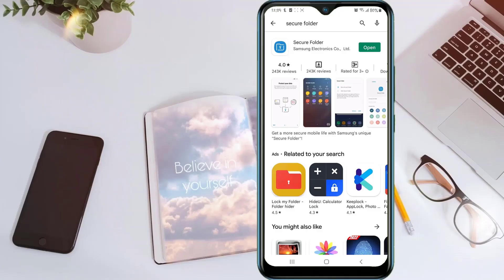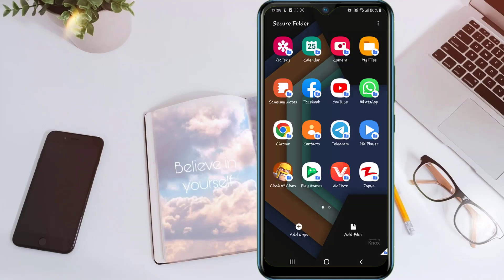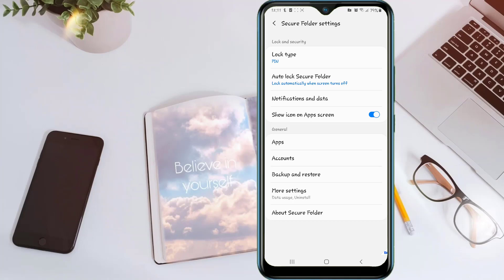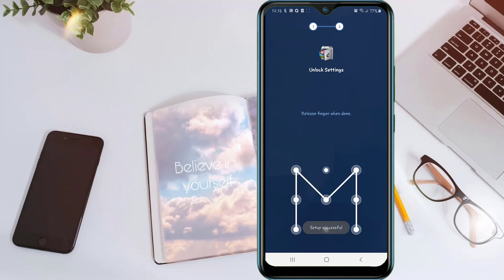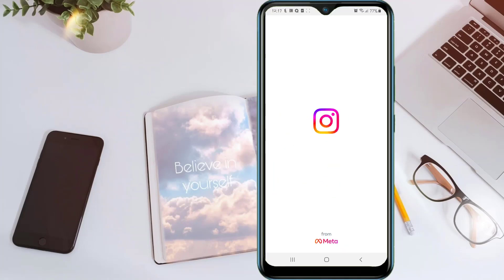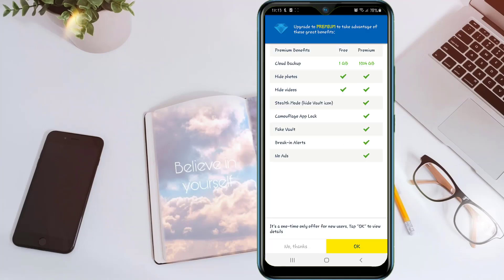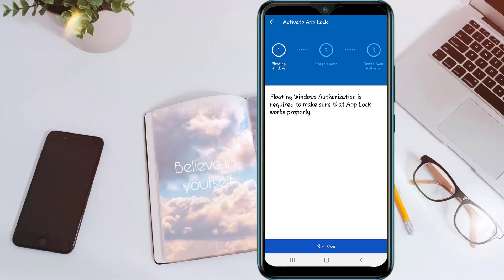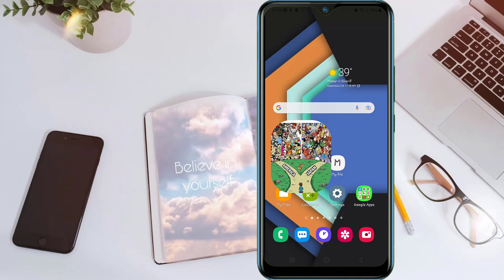Best Apps Locker For Android | Locker For Android User || Technical Rehman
Best Apps Locker For Android | Locker For Android User